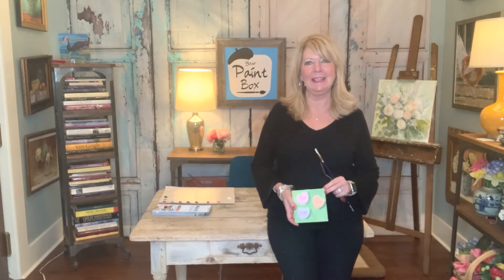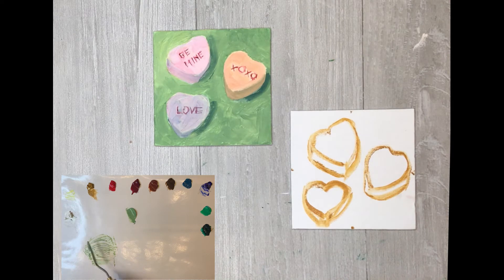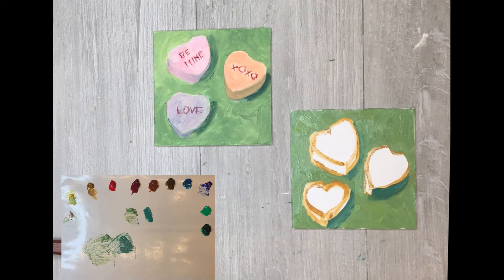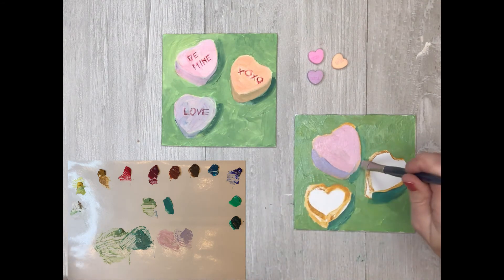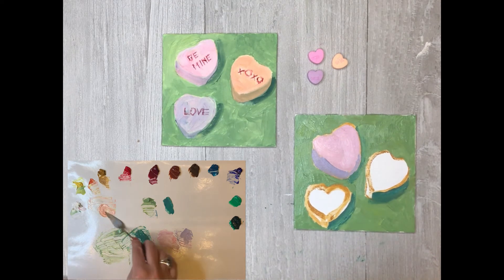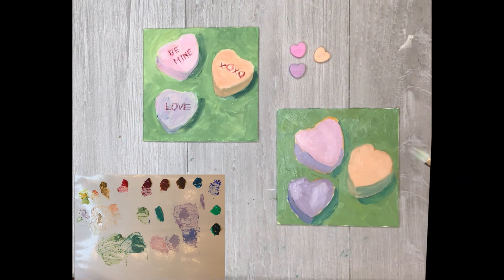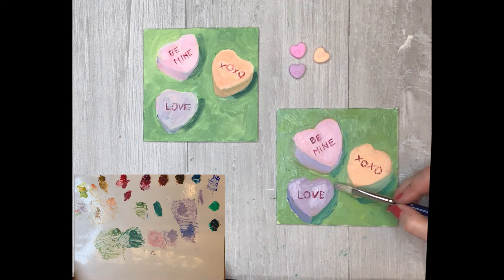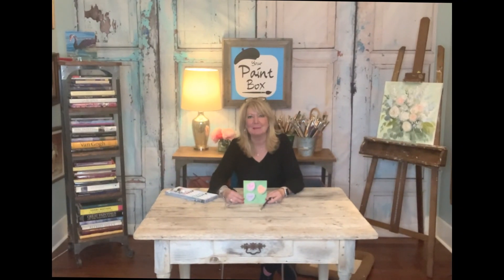Candy Hearts 21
In this video, Kathryn will take you through a step-by-step candy heart painting tutorial. Get creative and channel your sweet side with this fun oil painting video!